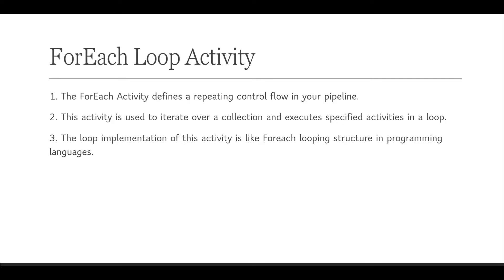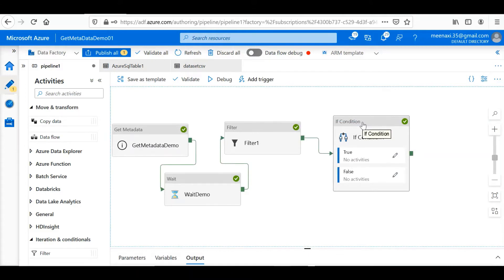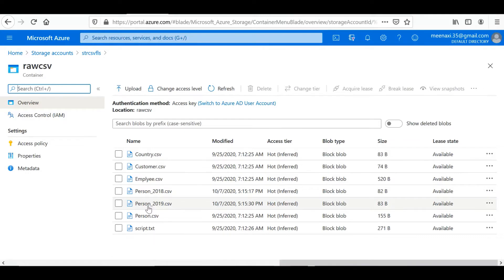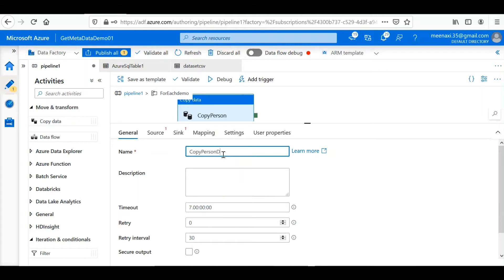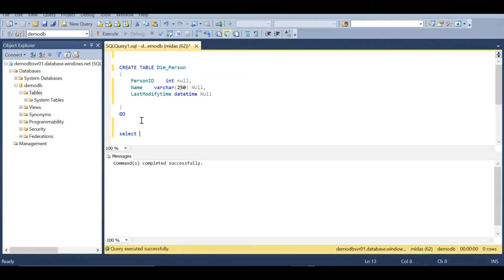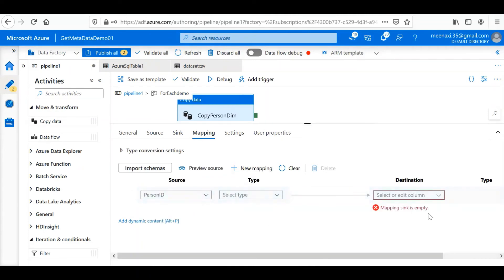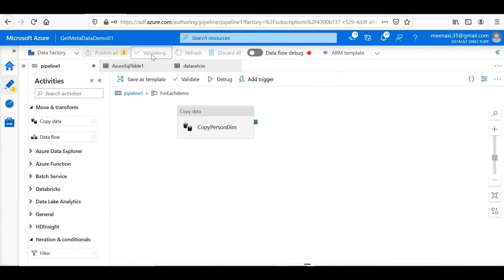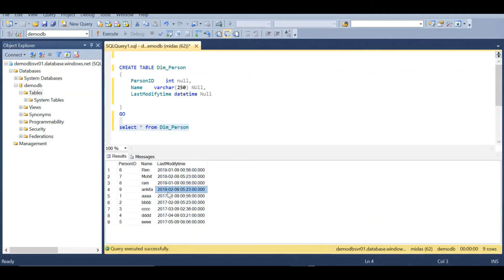Azure Data factory || Control Flow || ForEach Loop Activity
Content : ForEach loop Activity concept and implementation in Azure data factory control flow

Audience : Beginner

Next Video :

1. Data flow transformations